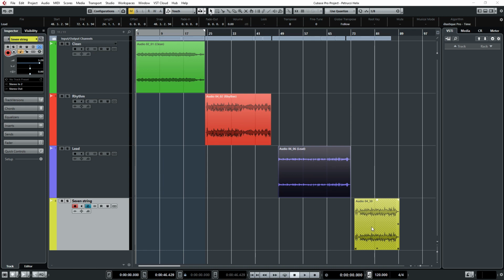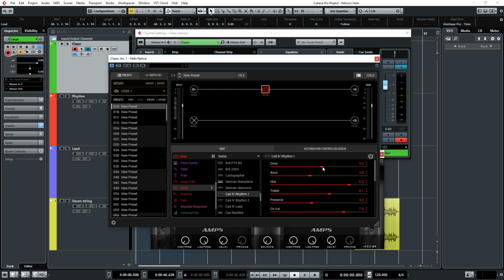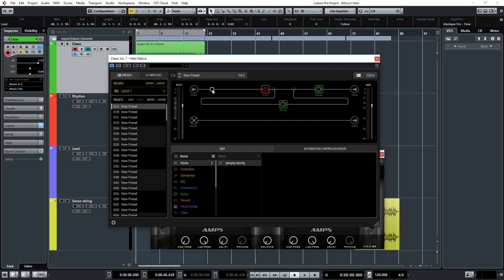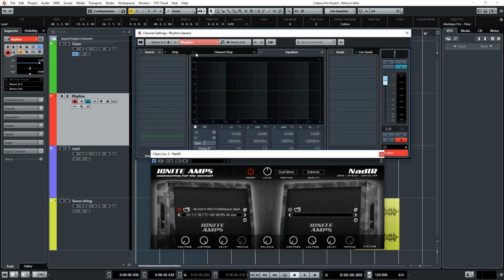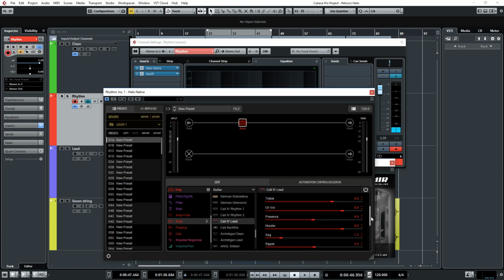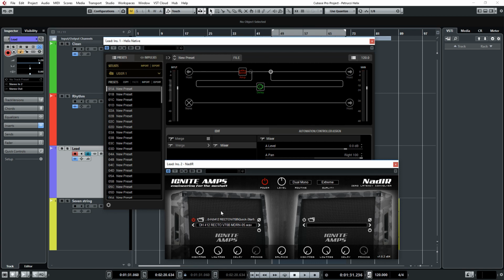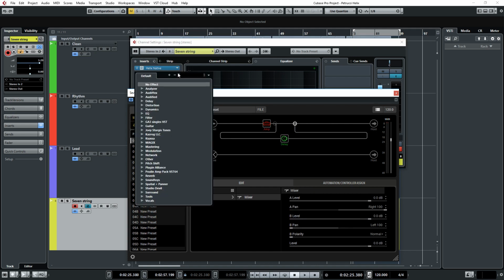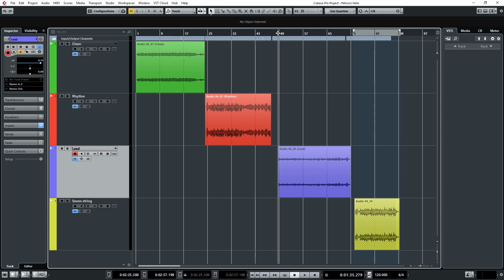Tutorial: Sound like John Petrucci with Line 6 Helix & OwnHammer IR's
Time codes:
00:11 Introduction
01:04 Clean Tone
08:02 Rhythm Tone
12:57 Lead Tone
15:36 Seven String Rhythm
17:17 End Result Clips

In this video I show you how to get some convincing John Petrucci inspired tones using Line 6 Helix (Native) and OwnHammer RECTO 212 and 412 Impulse Responses from the new 6-pack bundles.

I used my Ibanez RG652MPB for the 6-string tones and my RG752AHM for the 7-string riff.

Thanks!